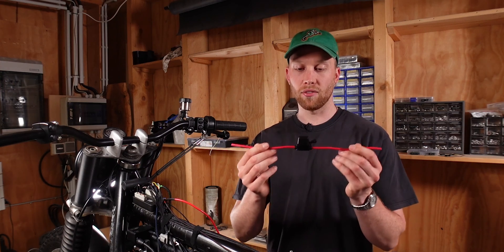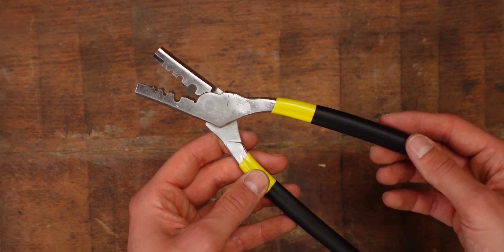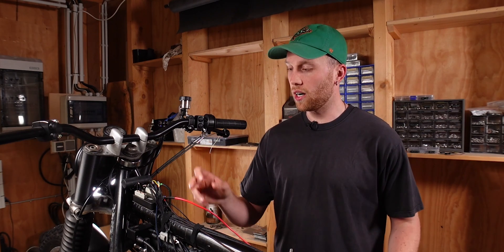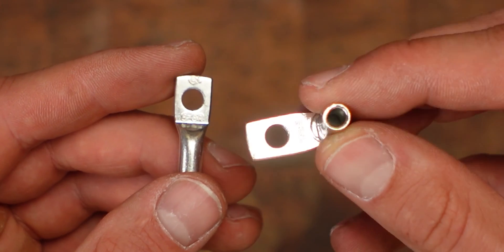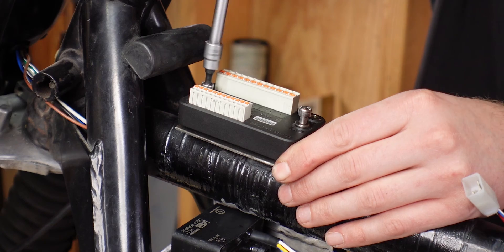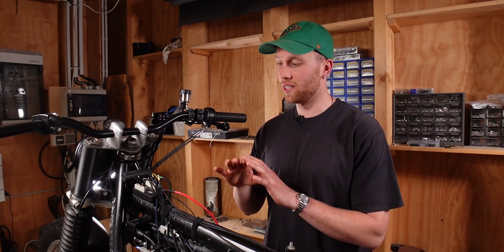How To Wire a m-Unit from Motogadget | Beginner Guide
Every terminal of the mo.unit from Motogadget explained. Step-by-step guide, perfect for wiring up your own mo.unit blue. Exact wire sizes and wire ends explained for a clean looking and functioning setup.

📋 My BMW R80 Wiring Diagram

📋 BMW R80 Build Sheet - Get links, prices, and notes for all the parts on the BMW

⚙️ Parts
Mo.Unit Blue
Deutsch Pin DT Kit
Deutsch Pin DTM Kit

🛠️ MY TOOLS
RATCHET SET METRIC
RATCHET SET STANDARD
POWERFUL CORDLESS DRILL
TOOL CHEST
MOBILE WORKBENCH
TORQUE WRENCH BIG
TORQUE WRENCH PRECISE
FAV BLOWTORCH

🔬WELDING
MY TIG WELDER
MY MIG WELDER
WELDING GLOVES

🖨️ 3D PRINTING
MY 3D PRINTER
MY CAD PROGRAM

⏰ TIME STAMPS
00:00 Intro
00:58 Battery Terminals
03:30 Input Terminals
10:45 Output Terminals

Your particular motorcycle may be different so take this as a suggestion rather than any kind of rulebook.

I hope you're having a great day. - WRENCH ON!
JOSHUA